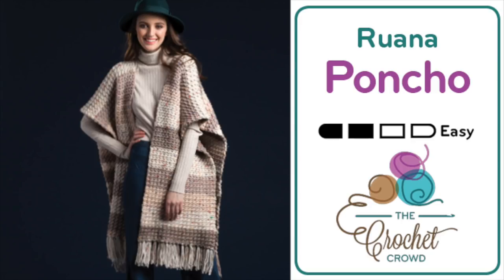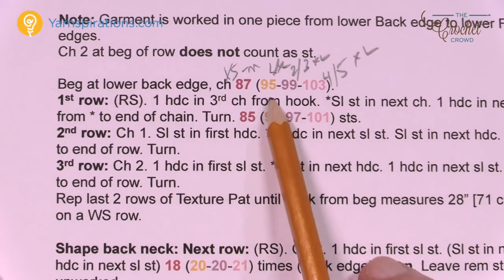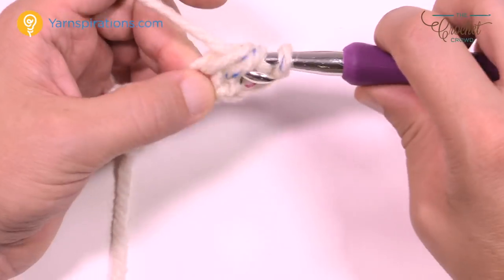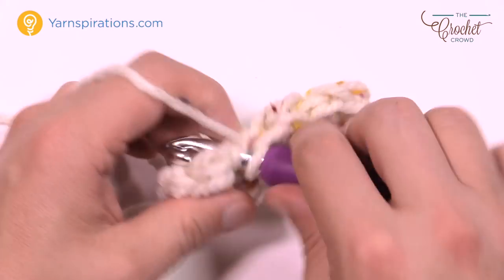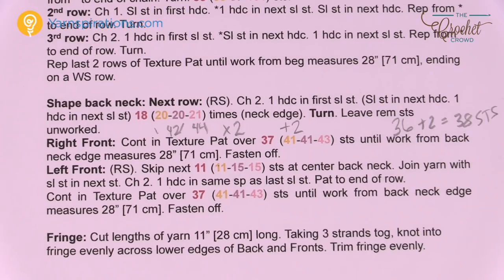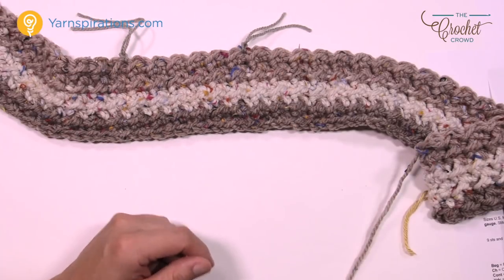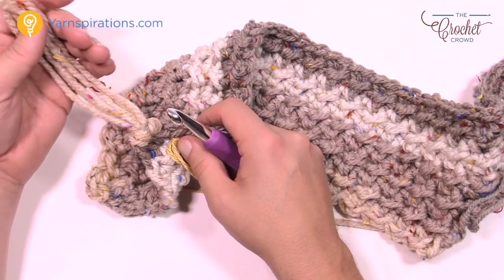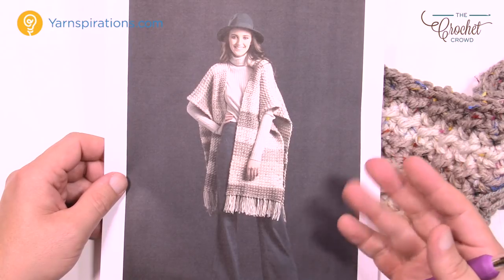Easy Crochet Ruana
The Crochet Ruana Poncho was probably the biggest reaction during the live reveal at the Secret Reveal Party. It is featuring Caron Sprinkle Cakes. The colour you see is called Birthday Cake.

XS - M = 5 Balls

L - 5 XL = 6 Balls

This is a one piece garment that starts at the back and then divides off at the shoulders to have two panels drape in front. Touched with fringe at the front, it's really stunning!